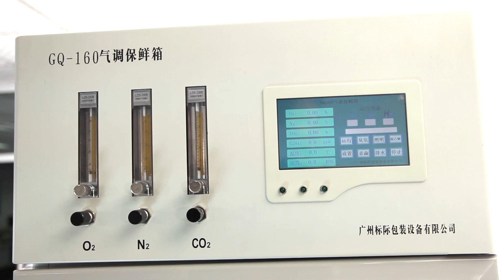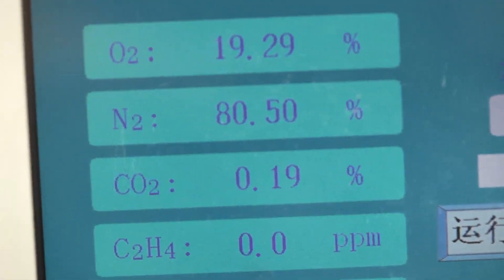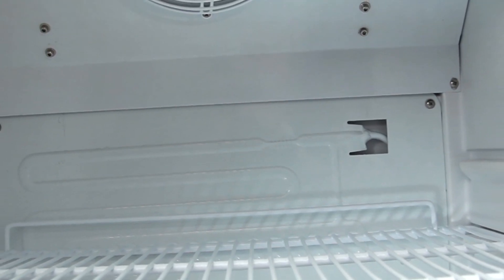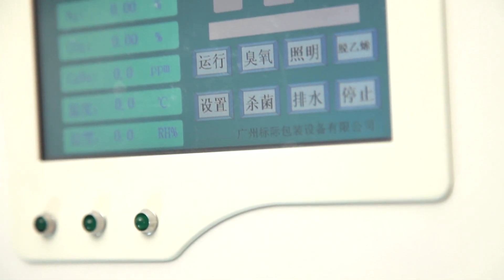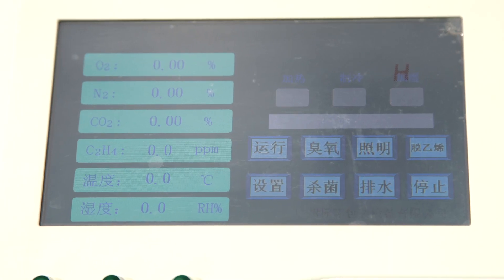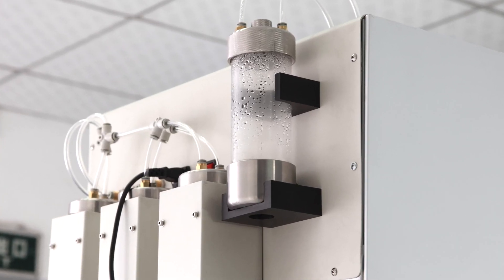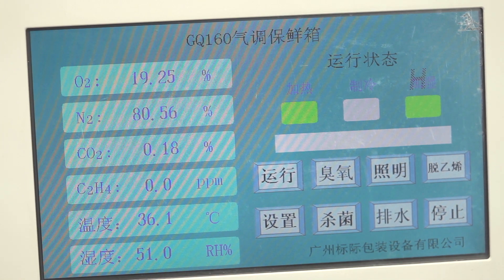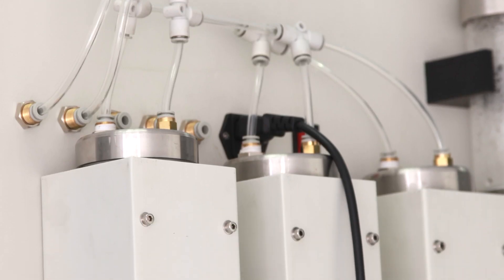Modified Atmosphere Refrigerator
To make preservation experiment on fruits, vegetables, flowers and plants in modified atmosphere conditions, and keep them fresh. Used in industries of microorganisms, environmental, food, research institute and so on.